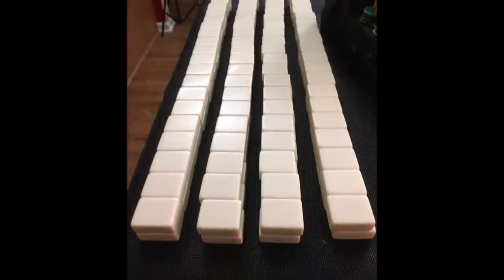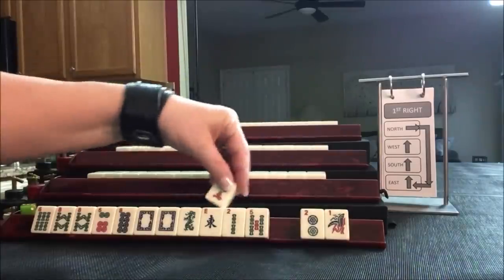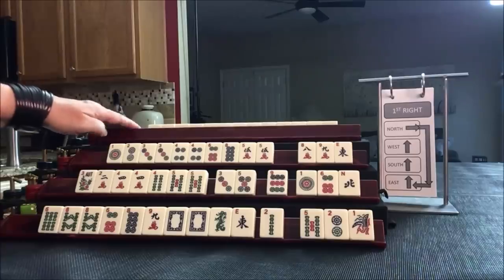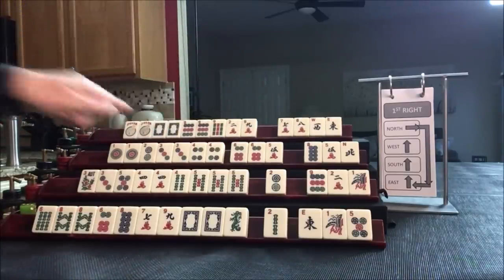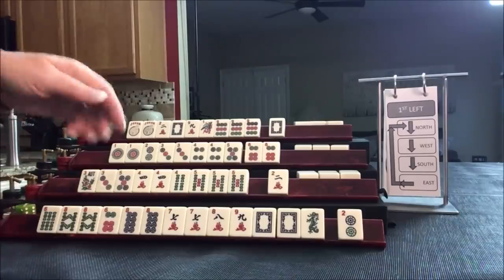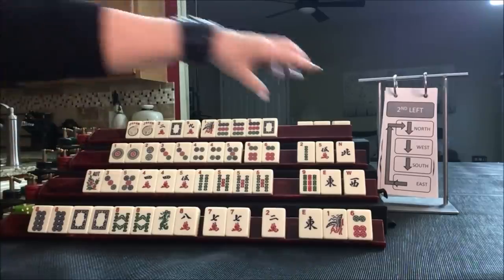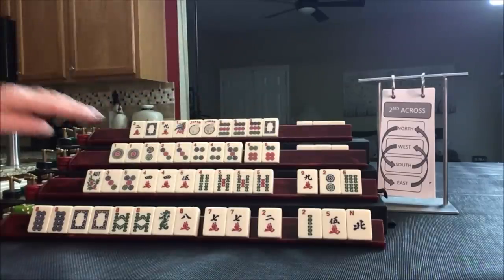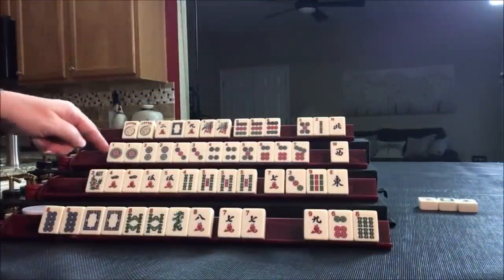National Mah Jongg League Solitaire 20190401 (2019 card)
Michele Frizzell
Instructor, Author, Speaker
6175 Hickory Flat Hwy Ste 110-335